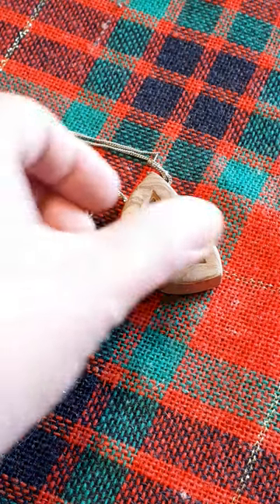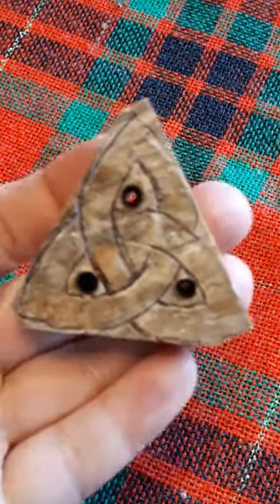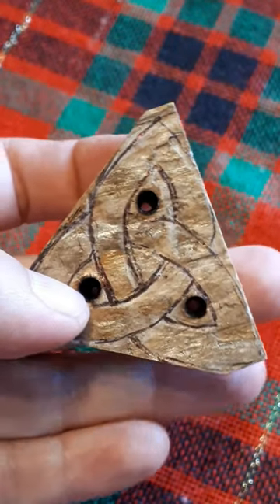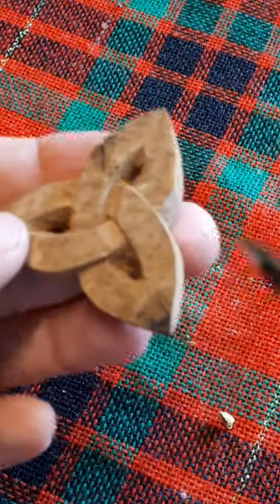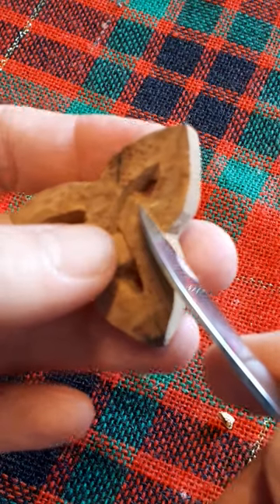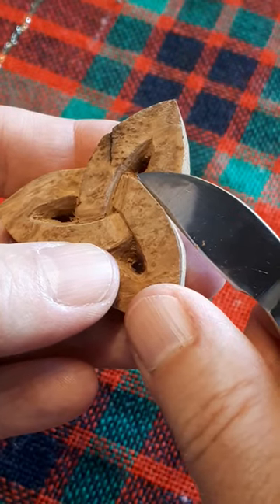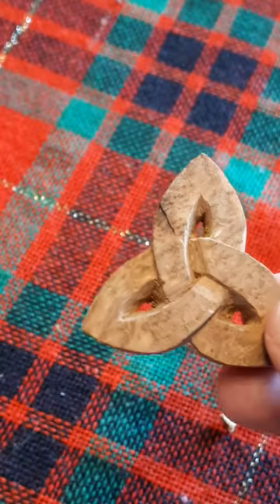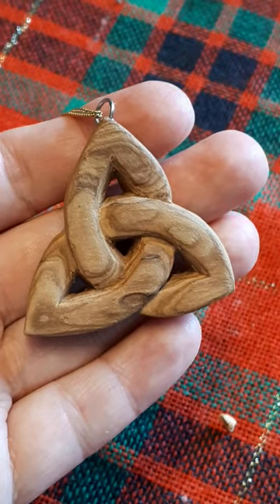carving a classic Celtic knot pendant, easy steps